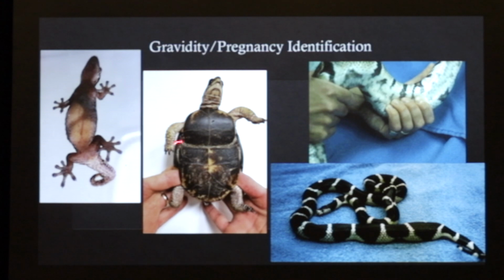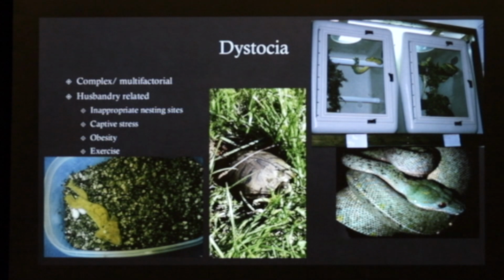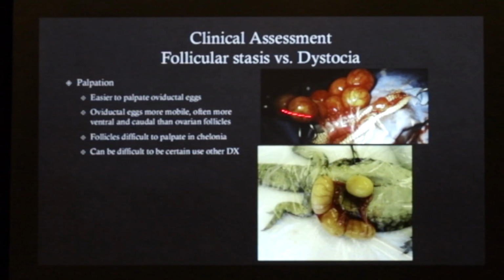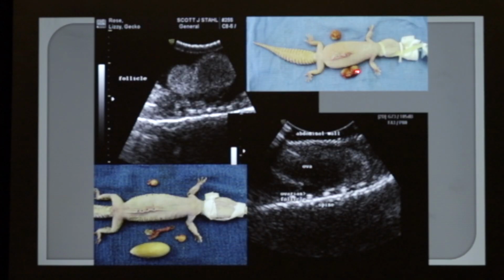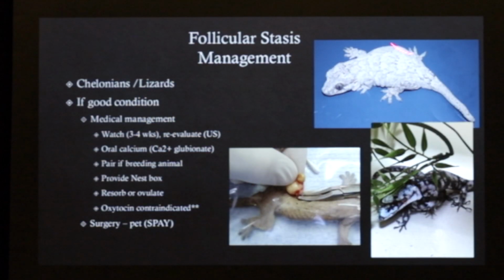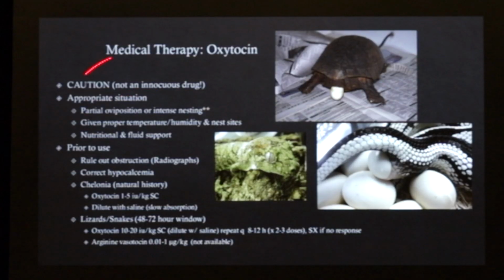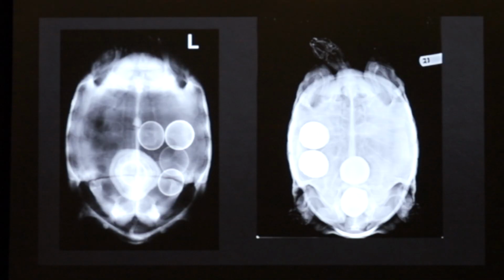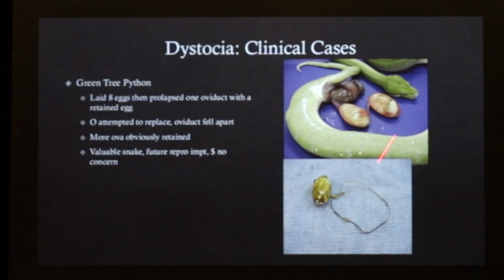How to tell if your Reptile is Gravid